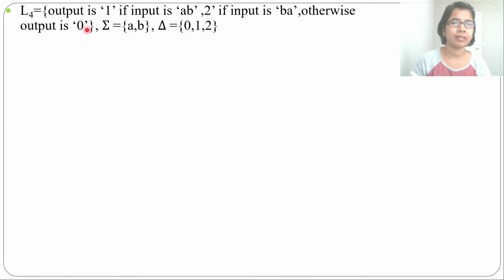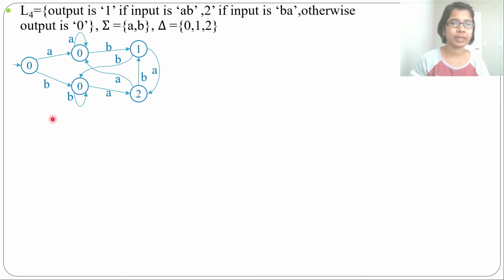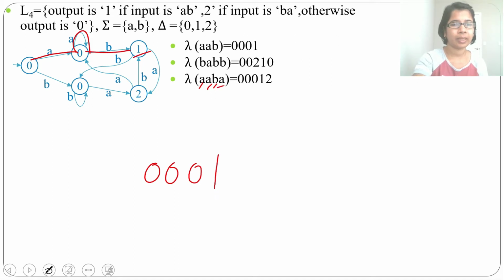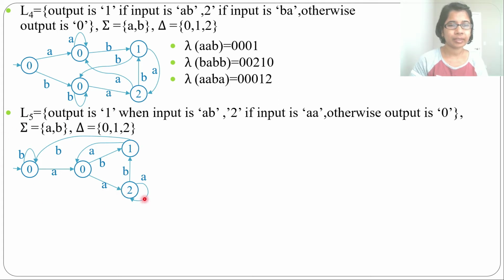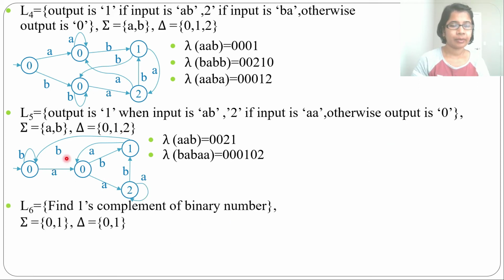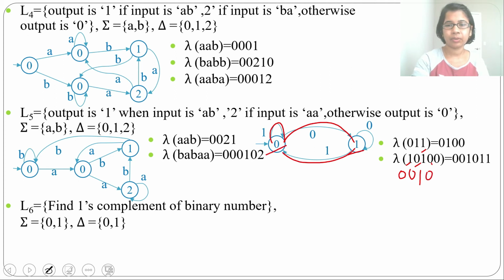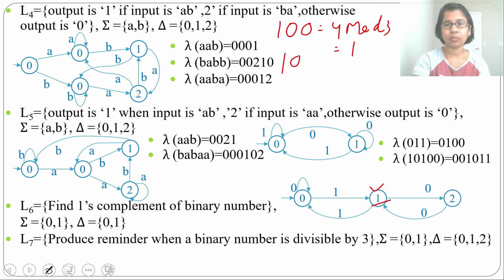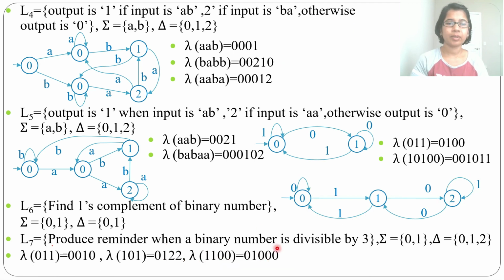Ch-1.67:Moore Machine Part-2 with Examples| TOC Lecture for GATE CSE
In this lecture i discussed Moore Machine with following examples
L4={output is ‘1’ if input is ‘ab’ ,2’ if input is ‘ba’,otherwise output is ‘0’}, Σ ={a,b}, Δ ={0,1,2}
L5={output is ‘1’ when input is ‘ab’ ,’2’ if input is ‘aa’,otherwise output is ‘0’}, Σ ={a,b}, Δ ={0,1,2}
L6={Find 1’s complement of binary number}, Σ ={0,1}, Δ ={0,1}
L7={Produce reminder when a binary number is divisible by 3},Σ ={0,1},Δ ={0,1,2}